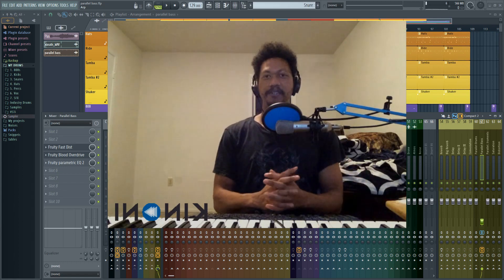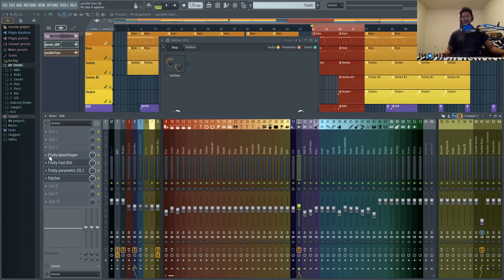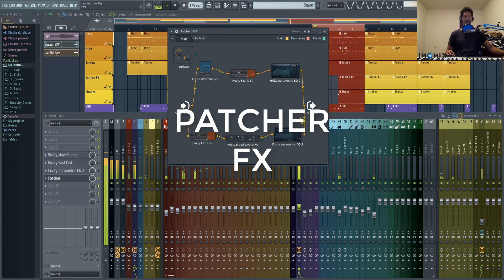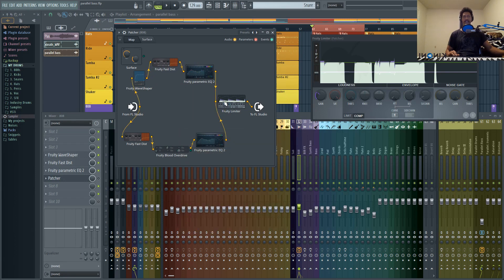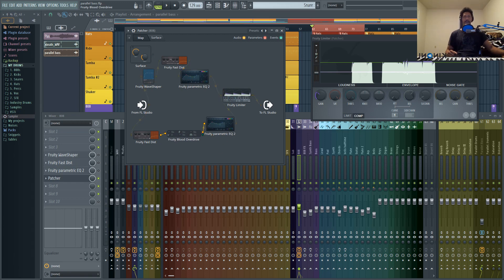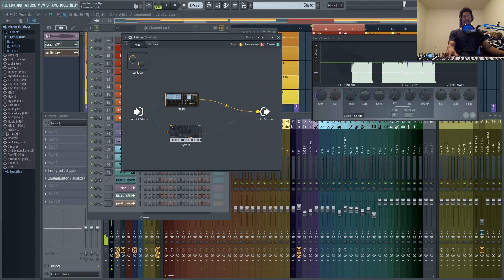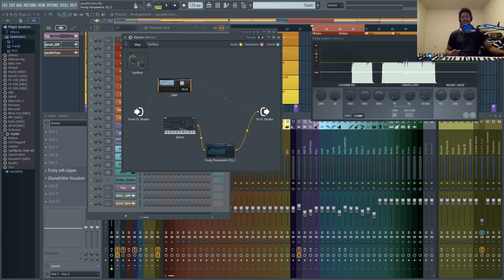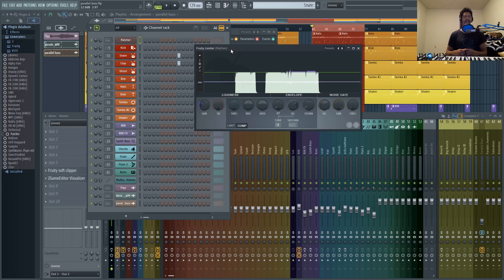How To Use The Most Powerful Plugin in FL Studio | Patcher Tutorial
This music producer tutorial channel was created to focus on modern techniques to produce music inside of FL Studio.  Many of these FL Studio tutorials can still be applied to any DAW by using the same concepts I explain with each producer tutorial.

Currently I teach future producers who aspire to improve their music production by showing both basic and rare techniques using FL Studio 20 (now FL Studio 20.1).  I cover topics that range from non-traditional music theory to sound design to mixing and mastering.  Each beat tutorial includes tips and tricks for FL Studio and general music production ideas that can help producers generate more musical ideas for your drums, 808/bass, chords and melodies in multiple genres, including trap, pop, edm and others by using the stock plugins they already have in FL Studio or using free or cheap plugins, available to download or buy online.